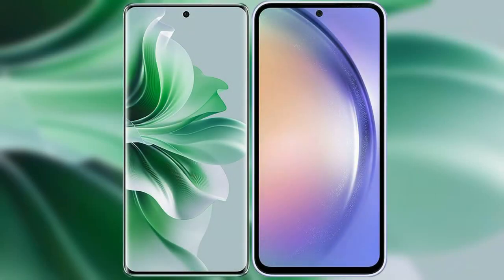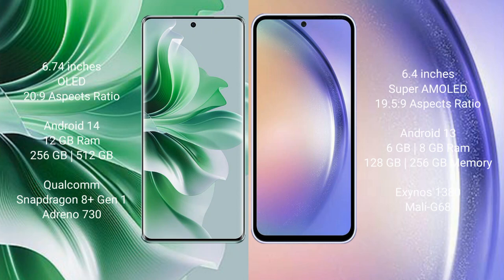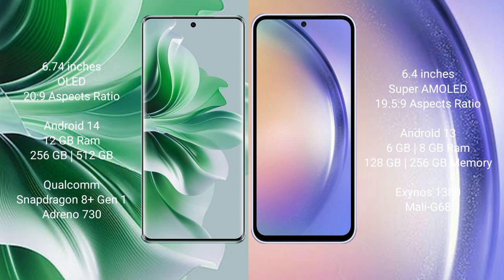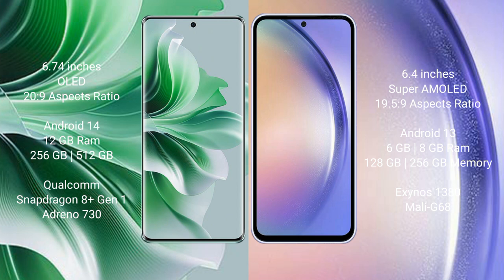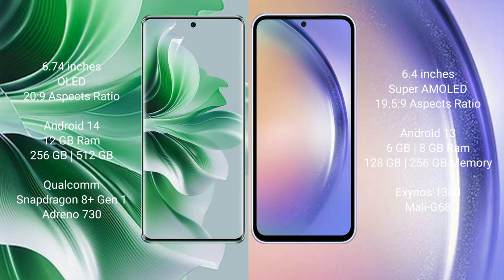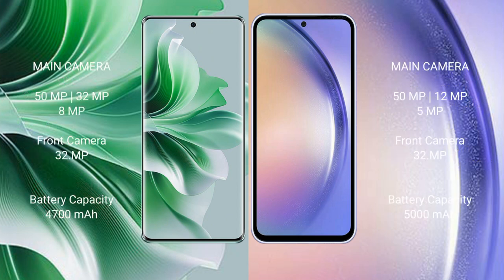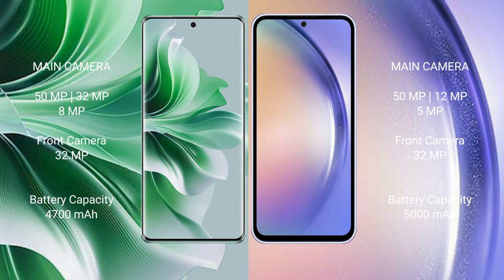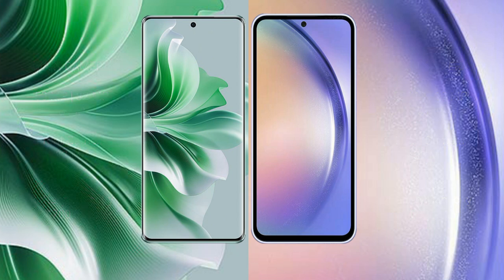Oppo Reno 11 Pro vs Samsung Galaxy A54 Review